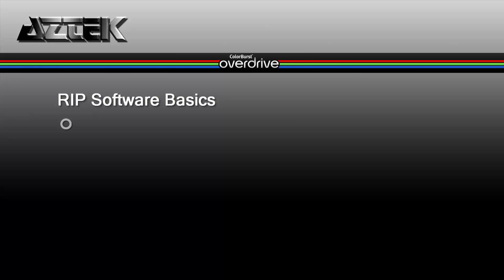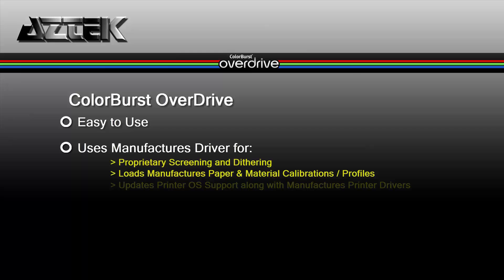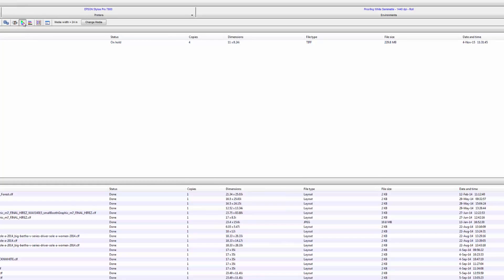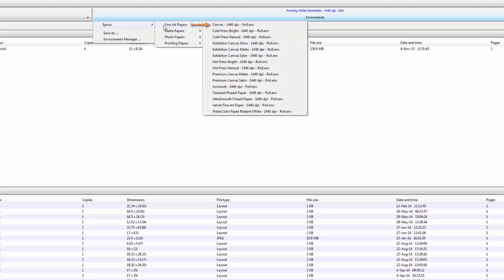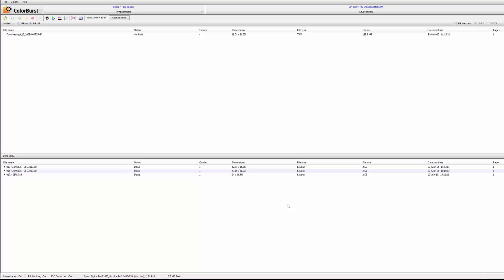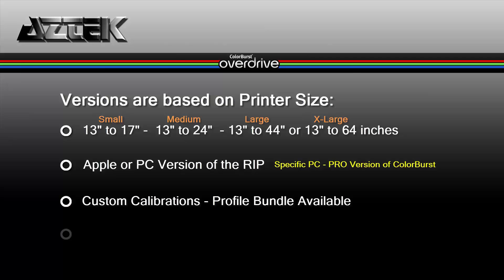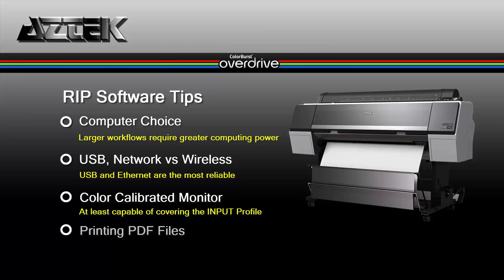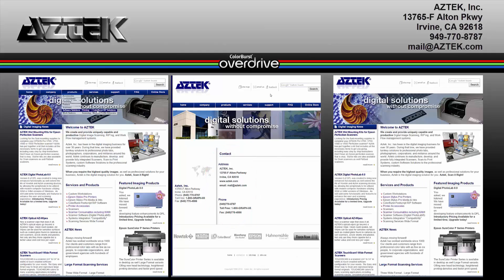ColorBurst OverDrive RIP Software, how to value add your printing capabilities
Enhance your printers ability by adding a RIP solution.
RIP software, such as the ColorBurst RIP, enhances the functionality of your printer by adding ability and control beyond the printer's driver. Primarily, it adds the ability to deal with the postscript data generated while using layout software such as Quark or Adobe Illustrator. There are also enhanced features, such as more control over calibrations and profiles, which translates to increased accuracy in color reproduction. This is necessary for those who need to achieve certification color for proofing standards.